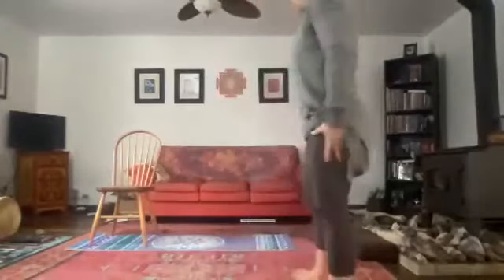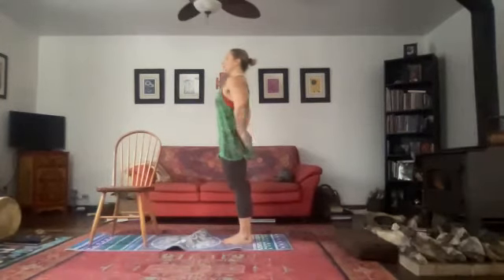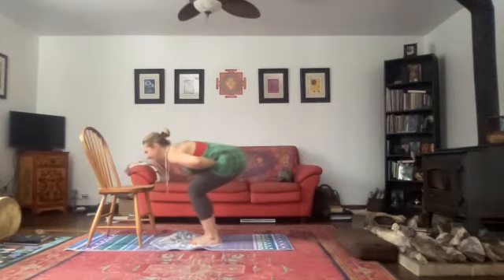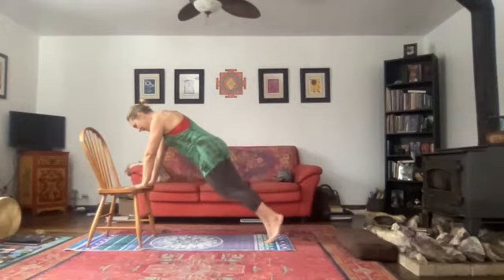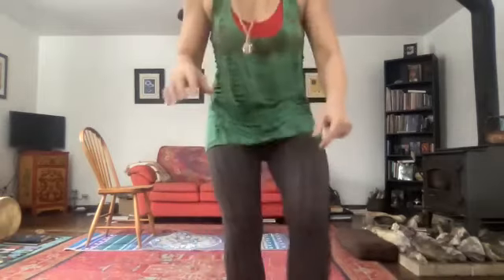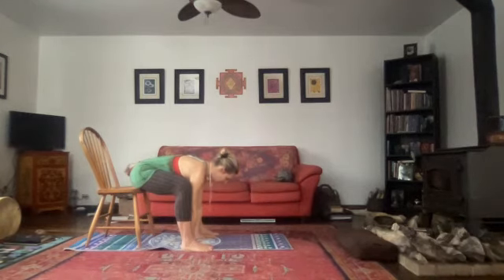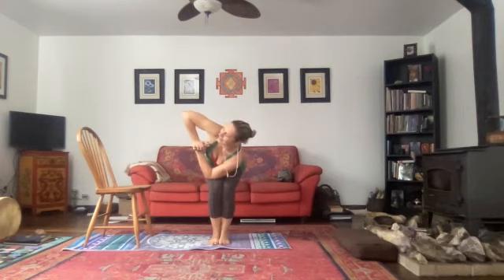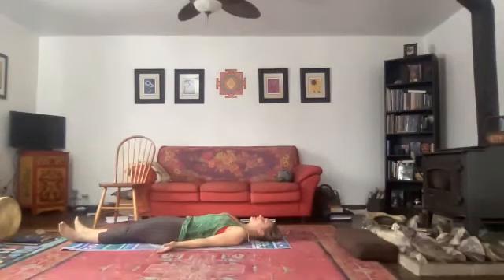Yoga with Magda - Slow Core Chair Yoga January 19, 2022